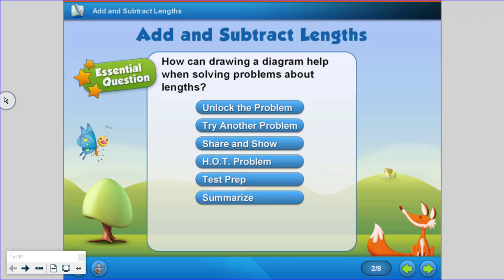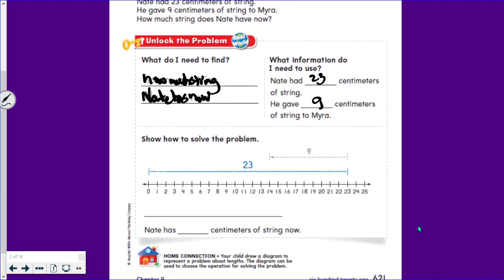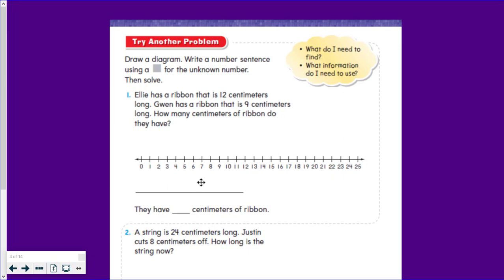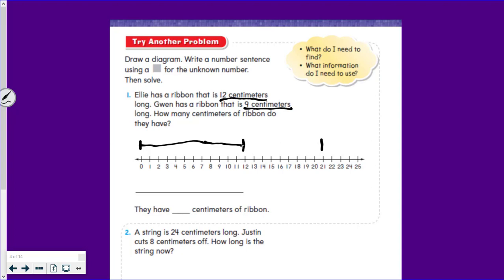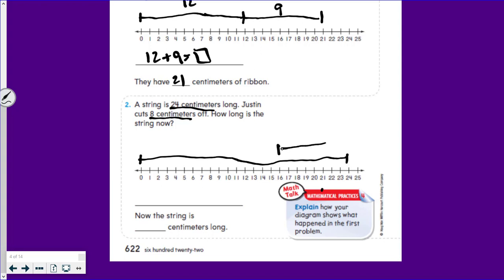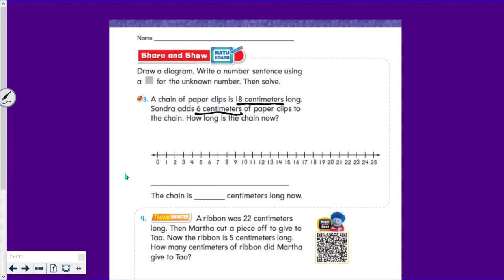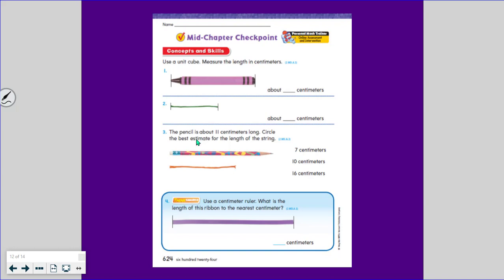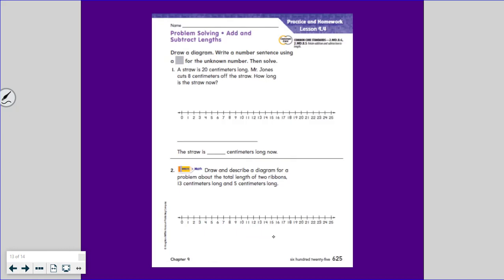Wrap Up Video 9.4